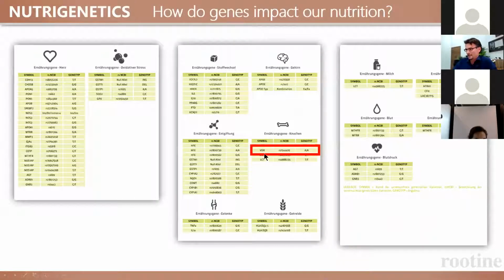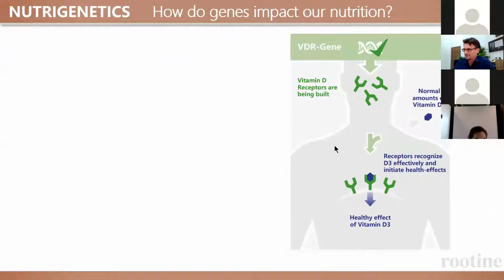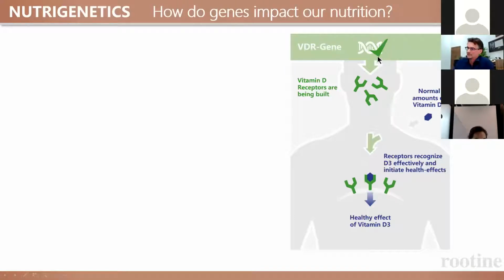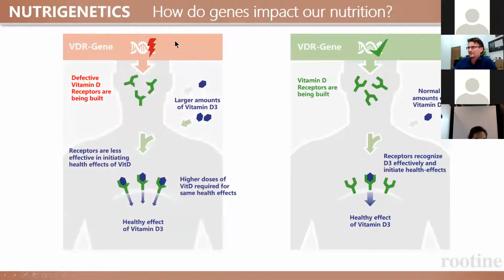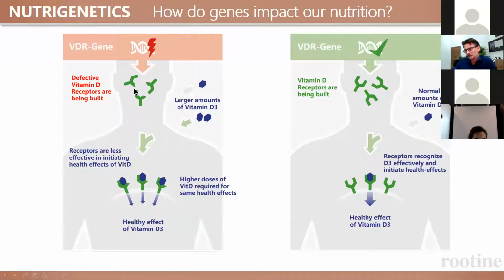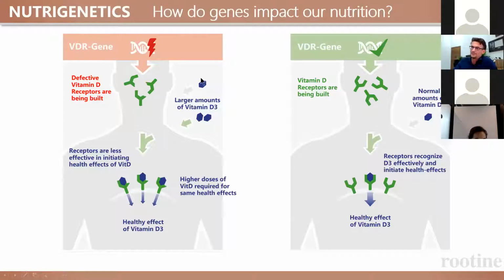Understanding The VDR Gene and Vitamin D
Dr. Daniel Wallerstorfer PhD explains (in simple terms) how VDR gene mutations impact vitamin D needs.

Want to hear more? This is an excerpt from a webinar, find the whole presentation